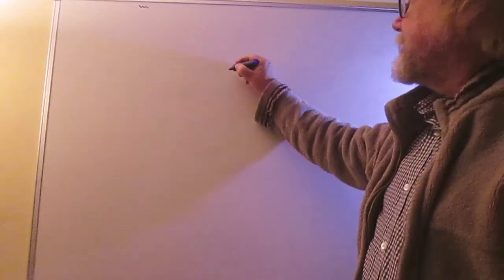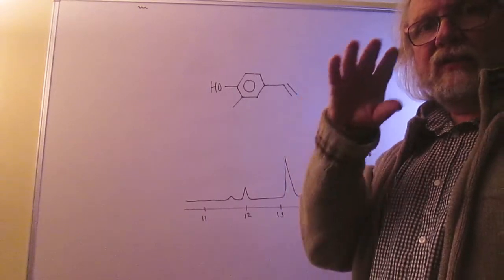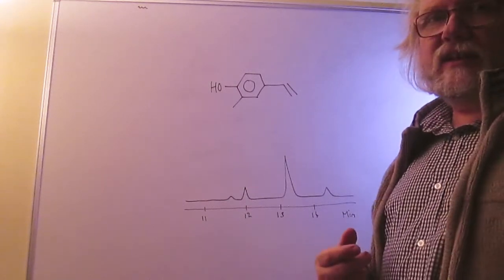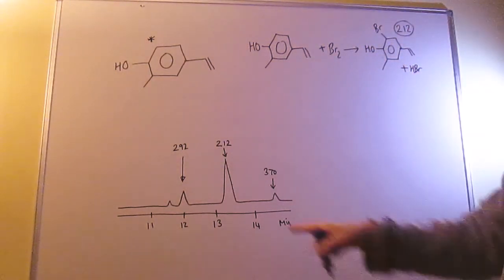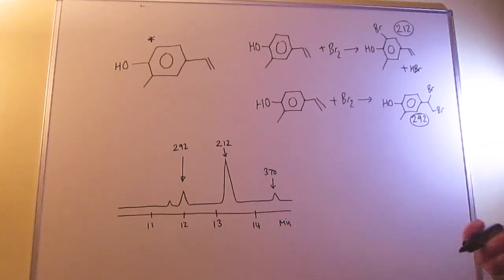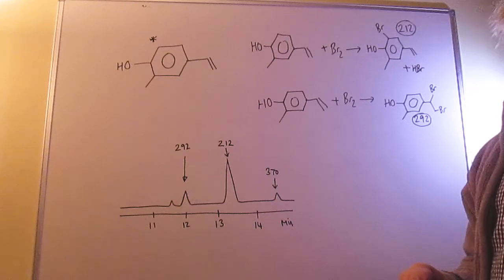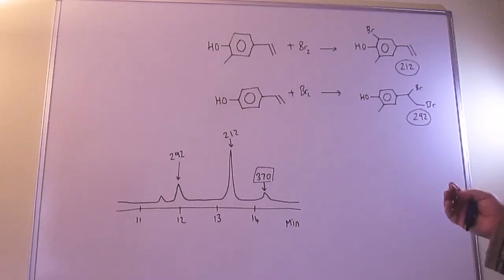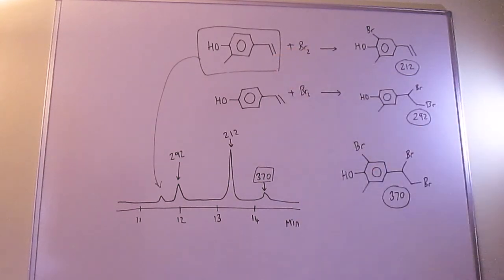AC test2 Q1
a  0:00
b(i)  1:22
b(iii)  2:50
b(iv)  6:29
b(v)  7:55
b(vi)  8:30